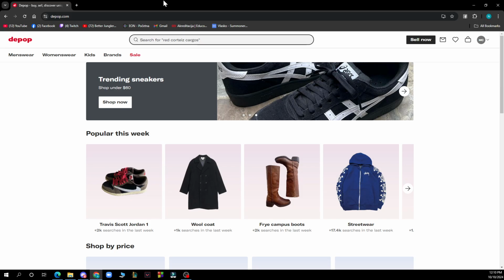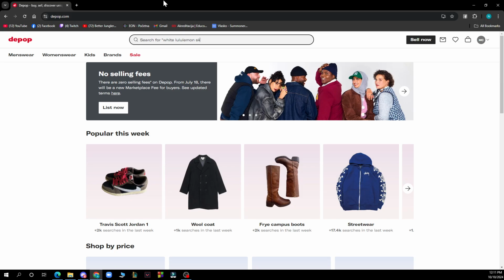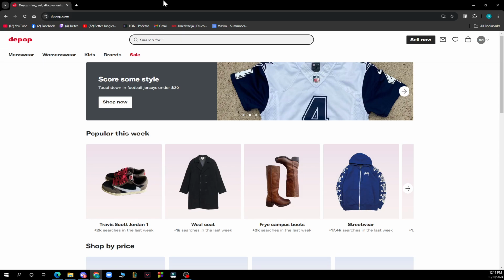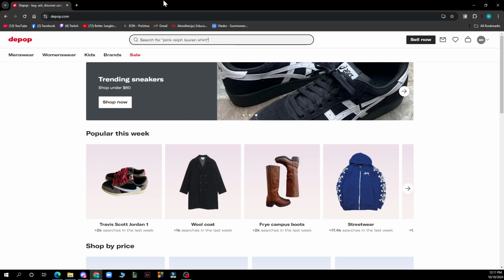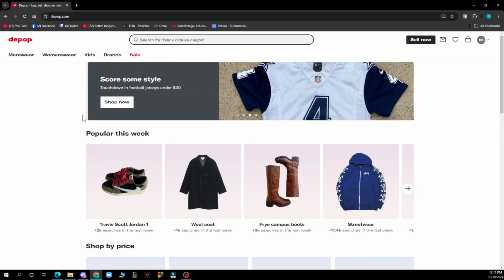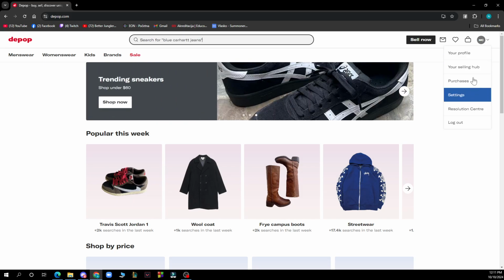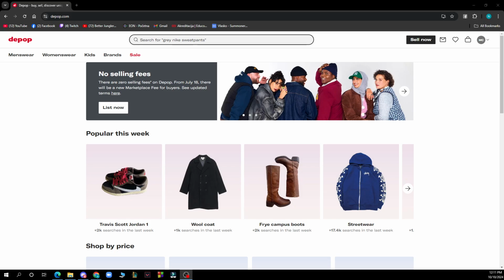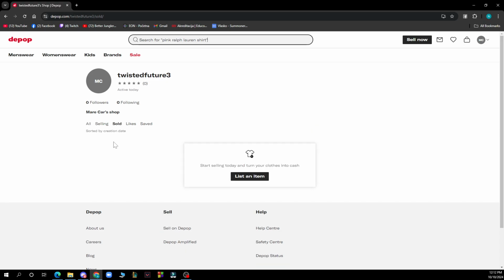How to Handle Returns and Refunds on Depop (Quick Tutorial)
In this video I will show you How to Handle Returns and Refunds on Depop . It would be good if you watch the video until the end so that you don't miss important steps.